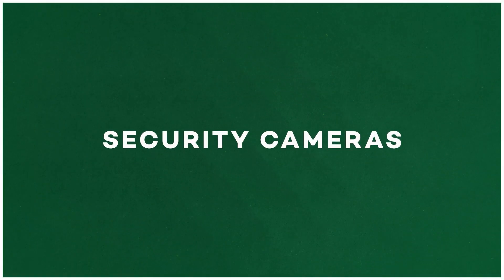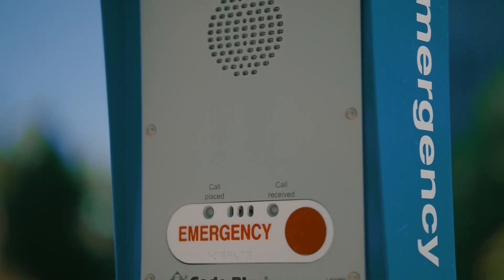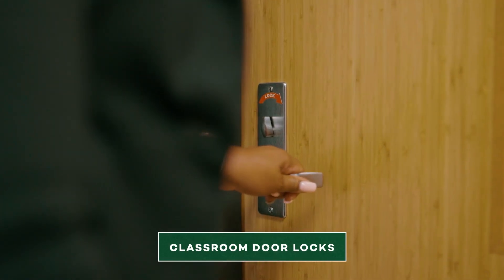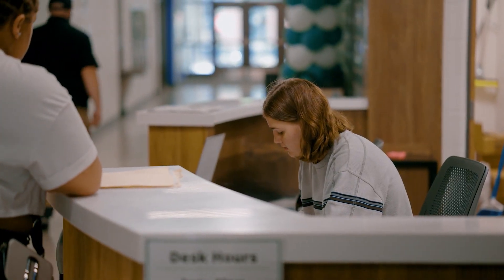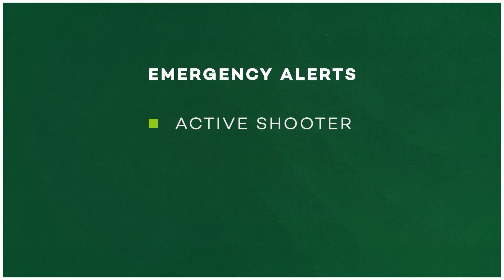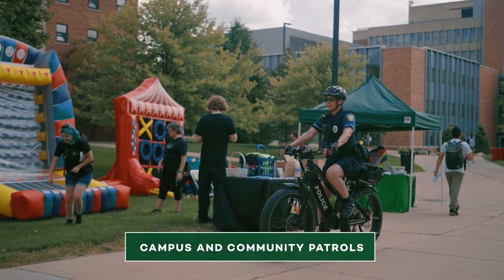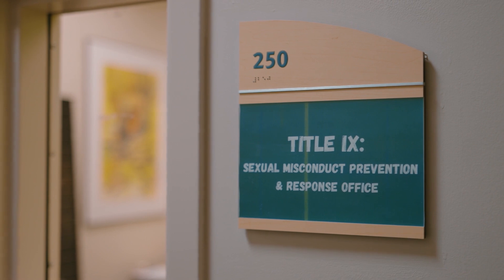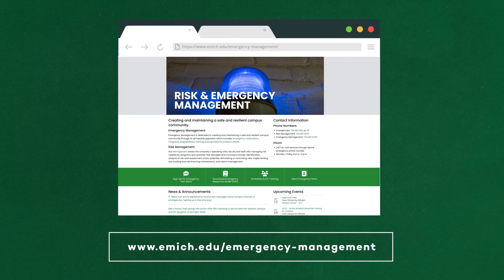Campus Safety Update from Eastern Michigan University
We're committed to creating a safe and welcoming campus for all at Eastern Michigan University. This video explores the strategies we've implemented in academic buildings and classrooms, housing, and across EMU's campus to keep our community safe.